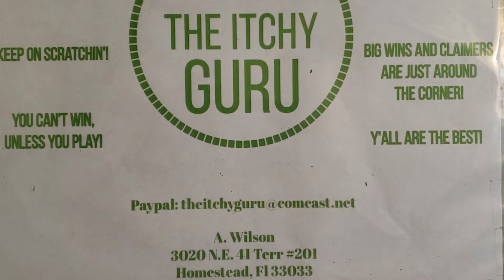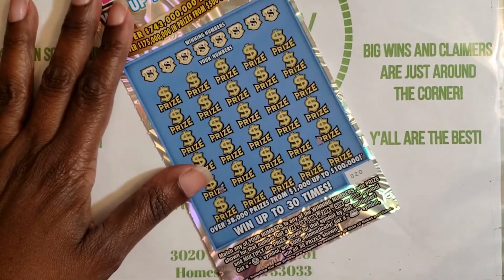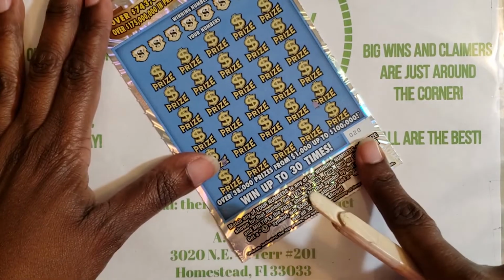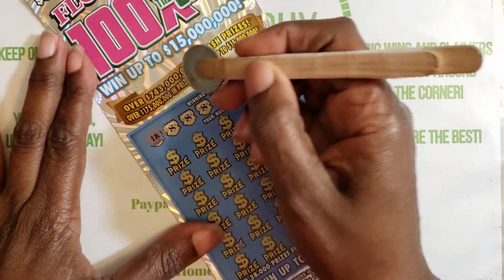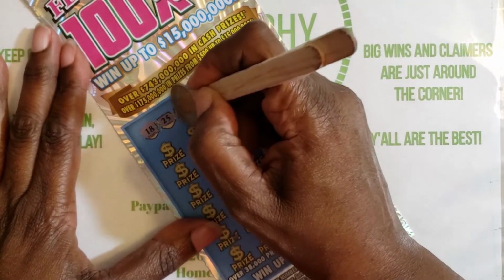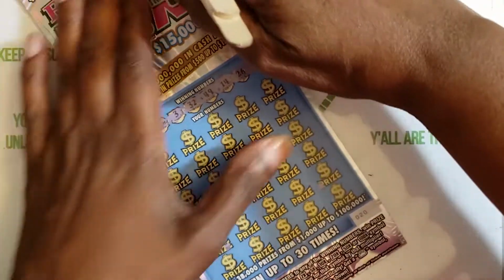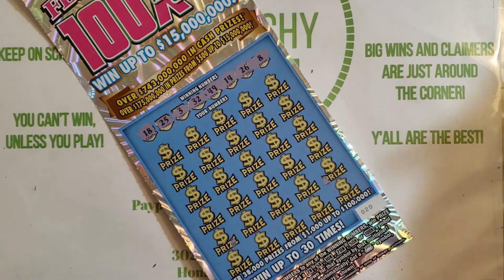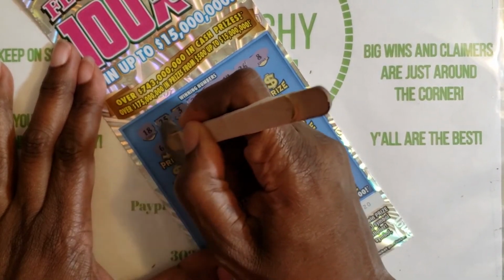***FLA LOTTERY***$30 QUICK SCRATCH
Remember:
KEEP ON SCRATCHIN' RESPONSIBLY!
YOU CAN'T WIN, UNLESS YOU PLAY!
BIG WINS AND CLAIMERS ARE JUST AROUND THE CORNER!
Y'ALL ARE THE BEST!❤

Send FUN MAIL!!!

A. Wilson
3020 N.E. 41 Terr #201